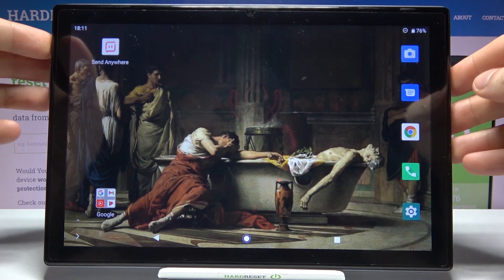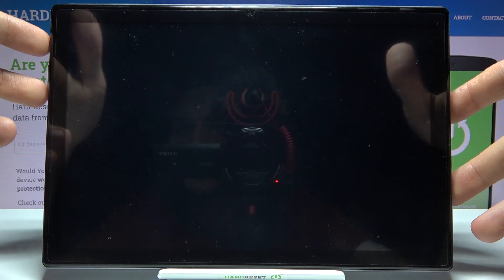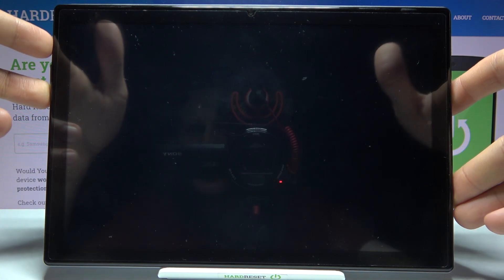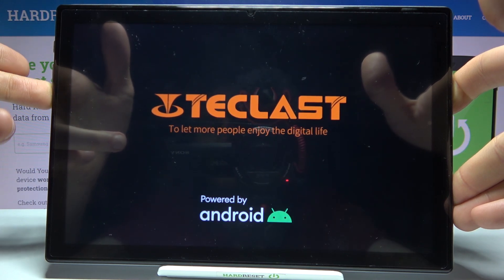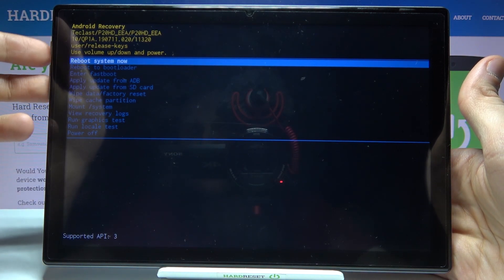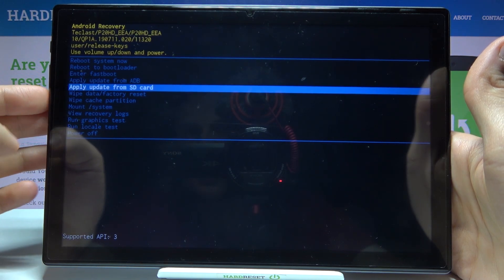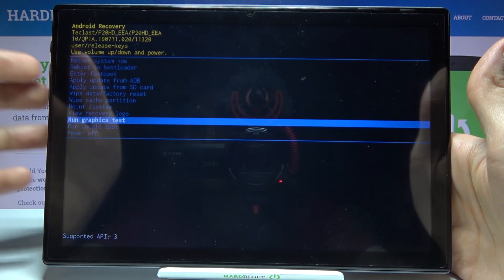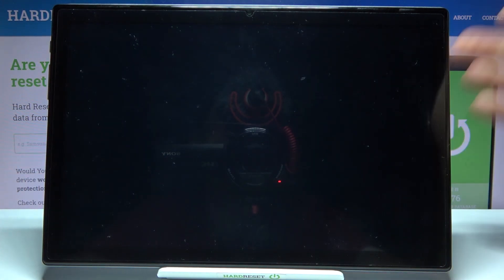How to Enter Recovery Mode in TECLAST P20HD – Enter Hidden Menu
Open this tutorial and check out how to enter the Recovery Mode and how to use advanced features in your TECLAST P20HD. From the TECLAST P20HD recovery options you will be able to accomplish hard reset, factory reset operation, reset FPR and much more, so if you need, just open this tutorial and follow our instructions. Would you like to discover more about your TECLAST P20HD? Go to our YouTube Channel.